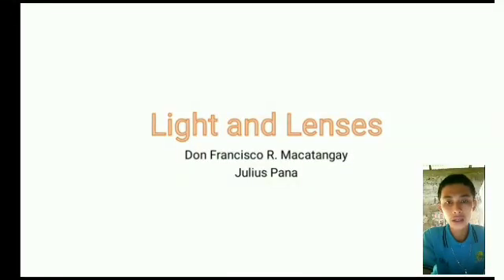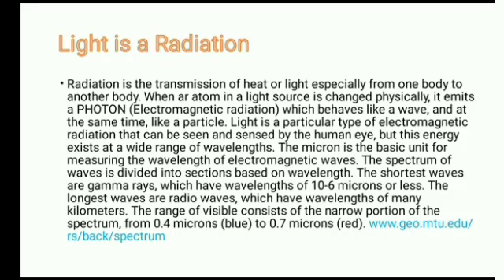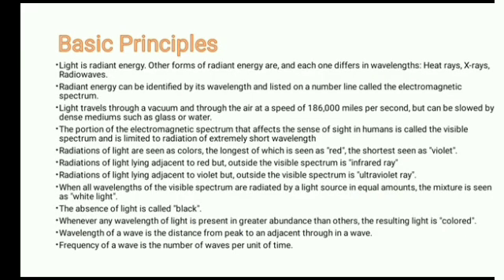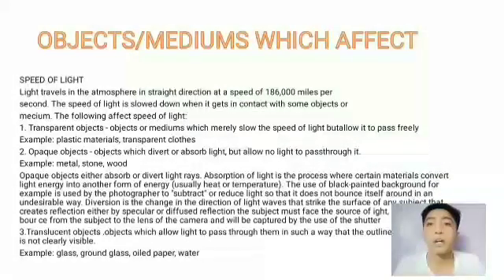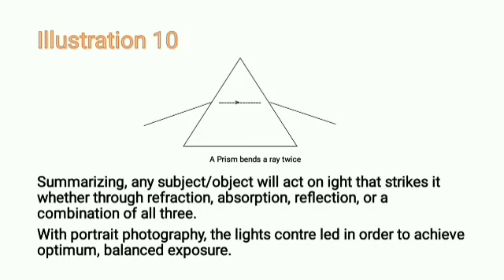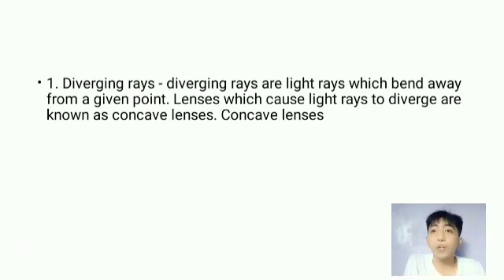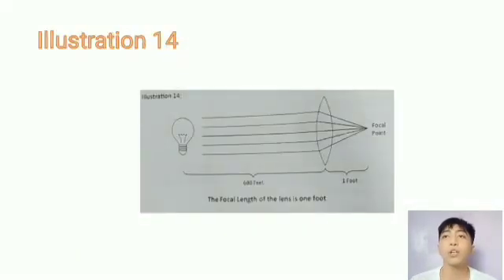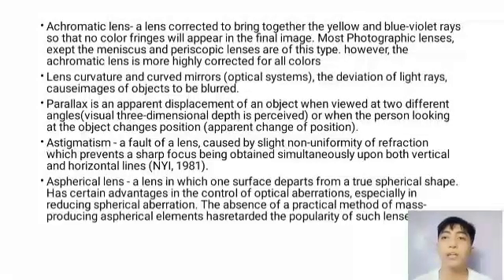LIGHT AND LENSES - 222